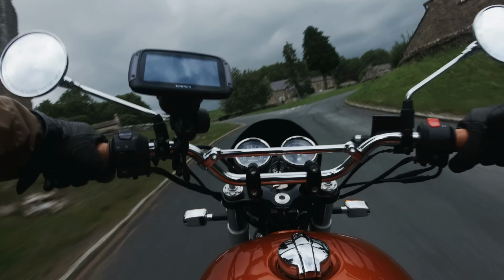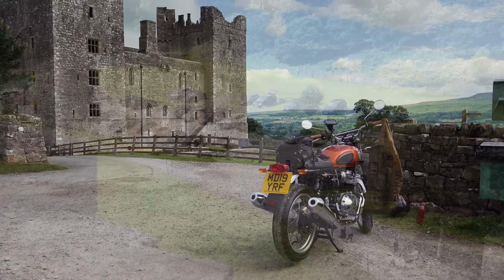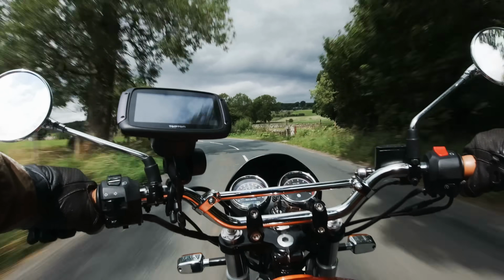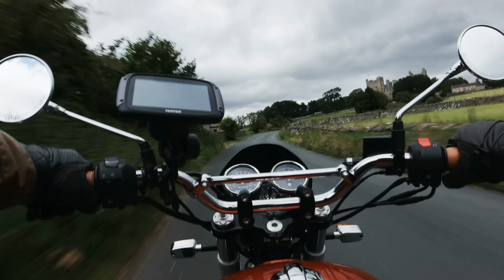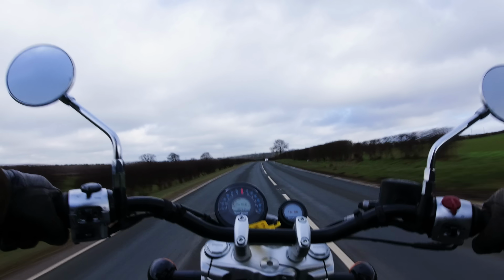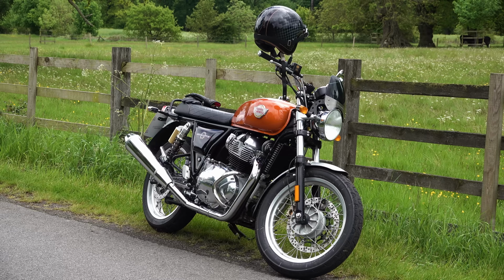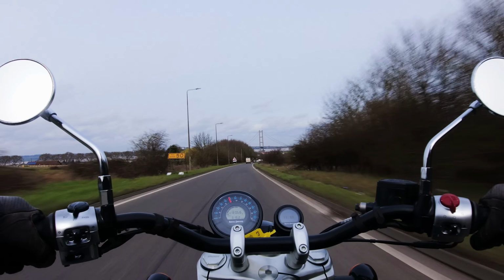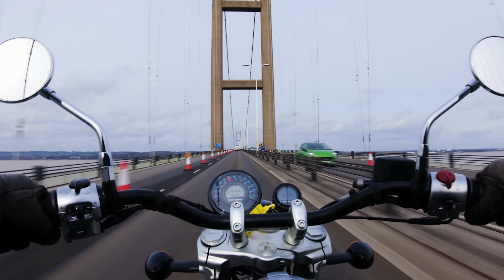Royal Enfield Interceptor 650 -V- Super Meteor 650 which is the best Touring Motorcycle?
Sorry for the delay! here are my thoughts on which of these 2 bikes the Interceptor 650 and the Super meteor 650 represents the best motorcycle for long distance touring!

supermeteor-v-interceptor